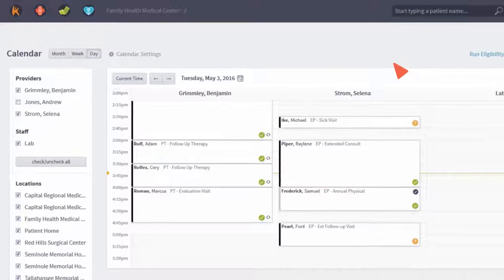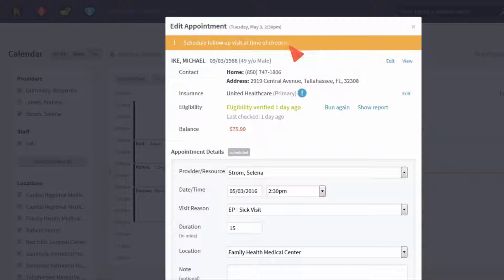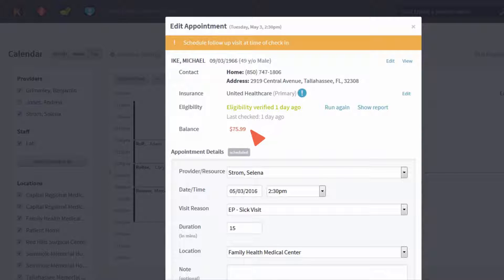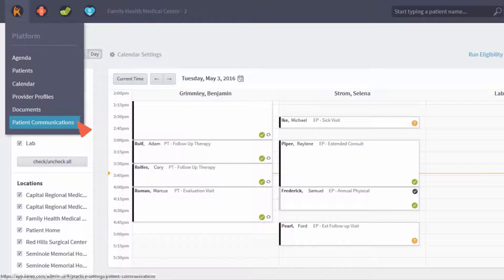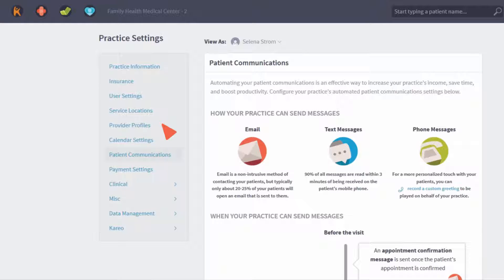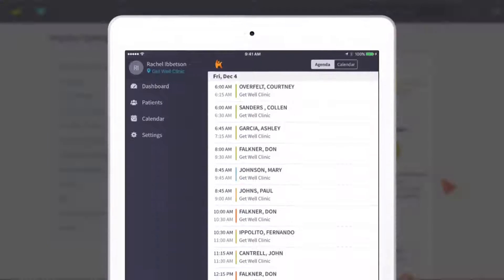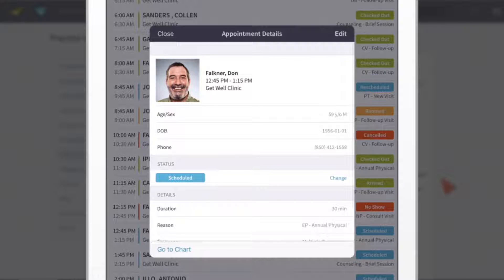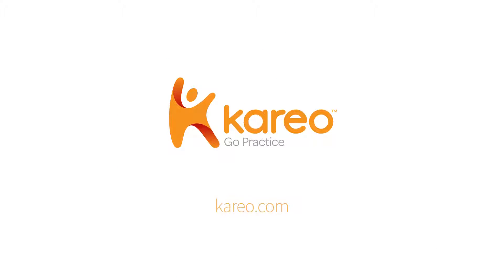Kareo Platform: Calendar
Front office staff can schedule smarter using Kareo. Set your practice and providers up for maximum results and utilization. Personalize your schedule, create scheduling rules, and track productivity. You can even view and control across the web, iPhone, iPad and Apple watch.

View the schedule for all providers and resources or individually; even reschedule resources such as equipment and rooms. Front office can easily manage appointments, see patient alerts, view details on patient’s eligibility, see credits, outstanding balances or collect a copay. Calendar is easily personalized by appointment reasons, office hours and time block.